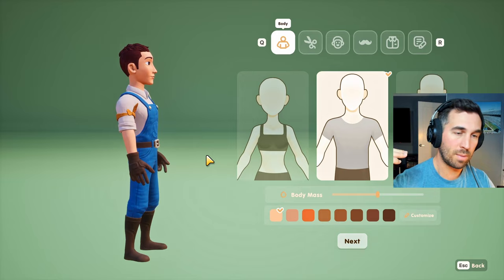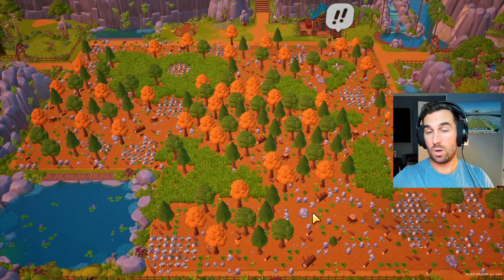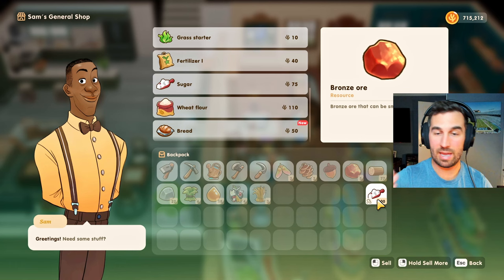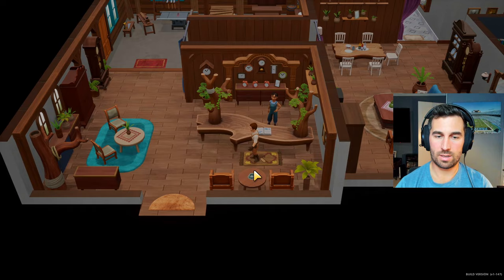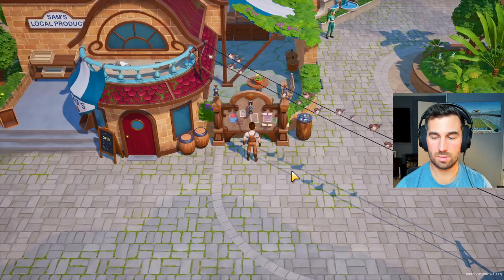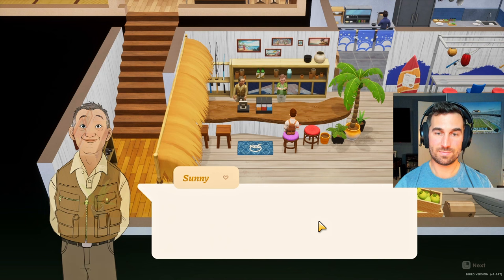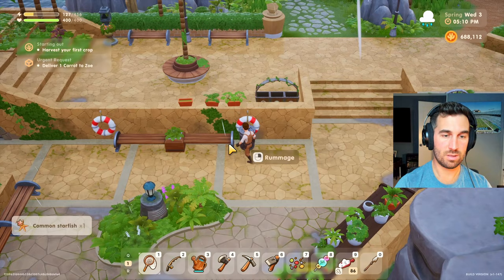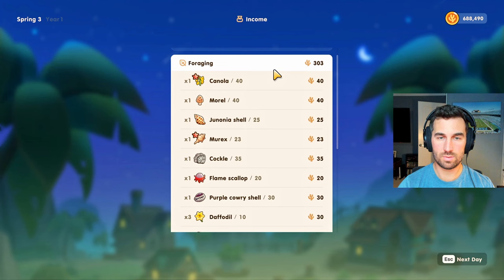Starting Our NEW Life in the 1.0 Update! | Coral Island Gameplay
Follow along as we begin our new journey on our brand new farm post 1.0 update!  We set a game plan for our goals early, and aim to hit them by optimizing our playthrough!